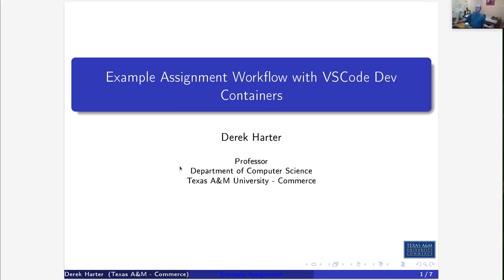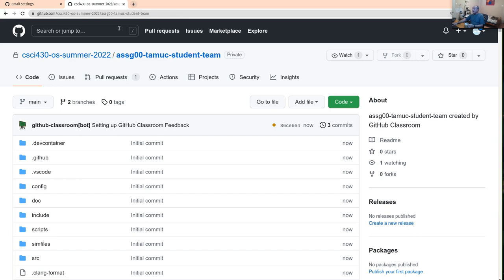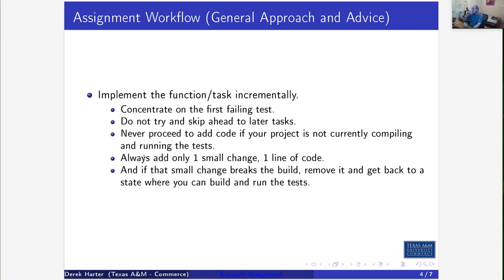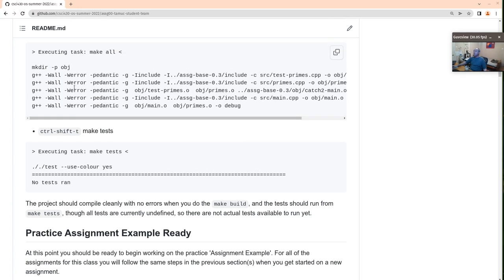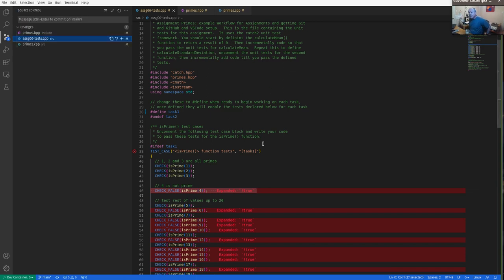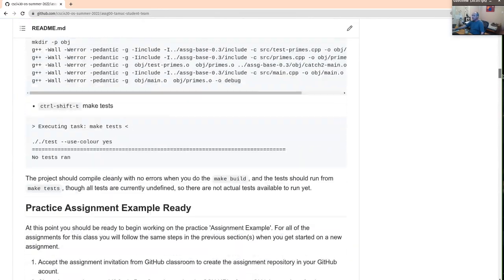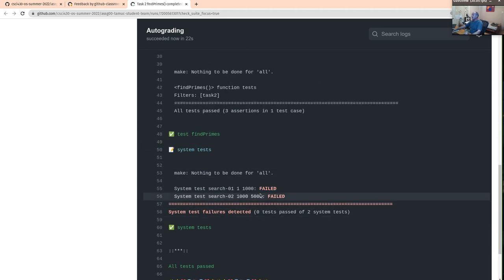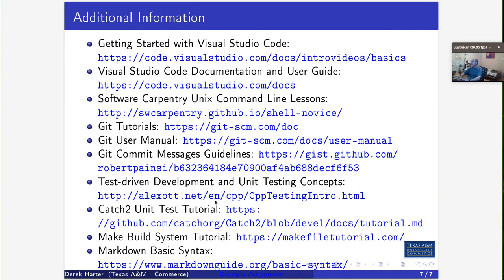Example Assignment Workflow with VSCode Dev Containers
Unit Getting Started Video 02 - Example Assignment Workflow with VSCode Dev Containers

In this video we look at some of the details of using VSCode Dev Containers and GitHub classrooms to work on and submit your assignments for this course.  We discuss:

- The assignment build system
- Building and testing your assignment code and the unit test framework
- Incremental development of assignment tasks
- Using VSCode Development Containers
- Running the debugger on your assignment code